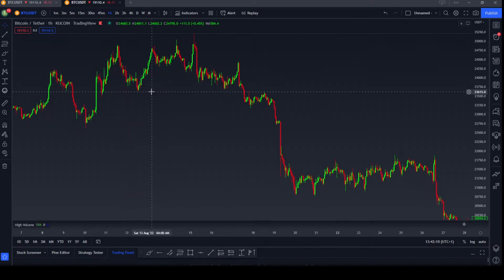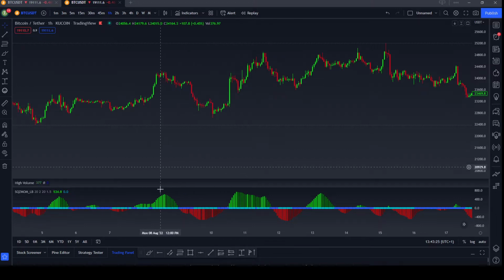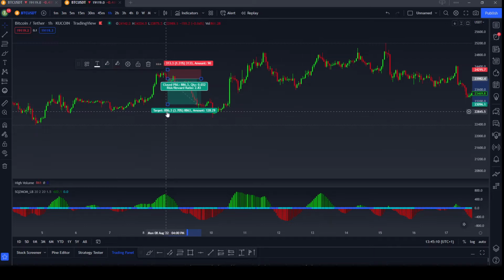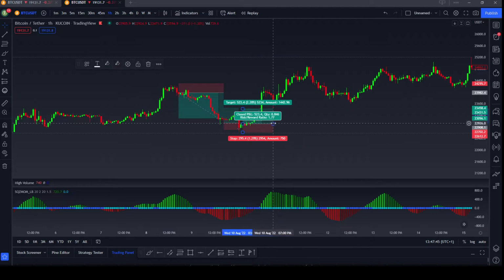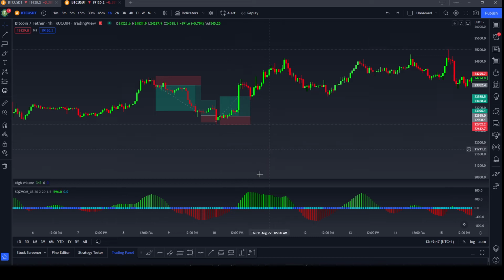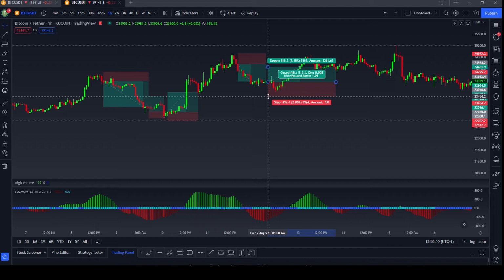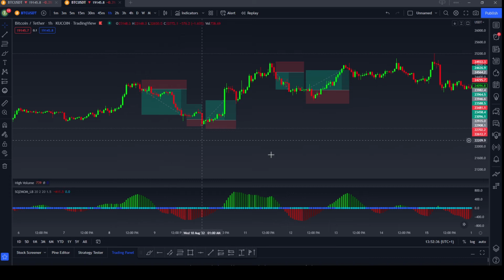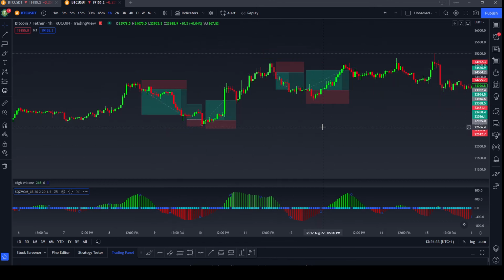Educational Series - Squeeze Momentum Indicator - An indicator to Master price momentum changes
Here we disect the Squeeze Momentum indicator - A fantastic tool to identify momentum changes